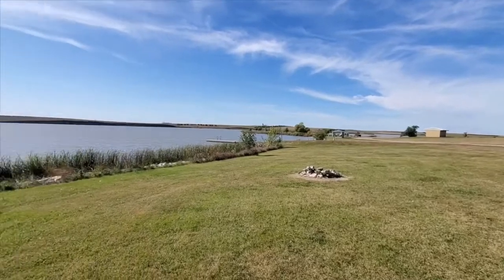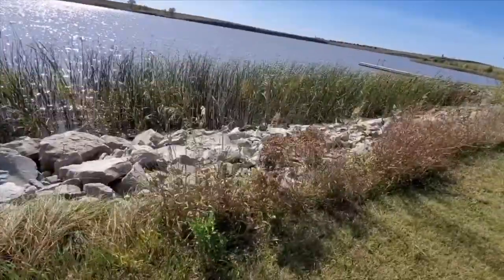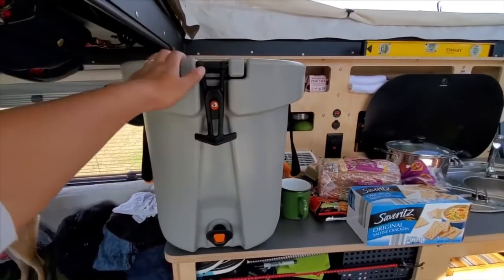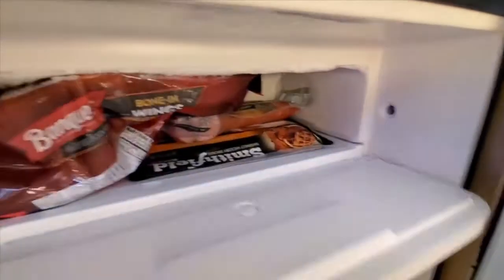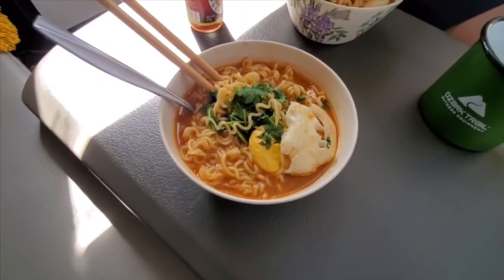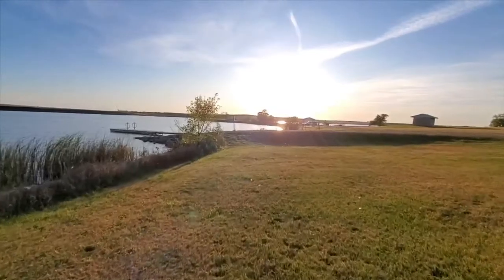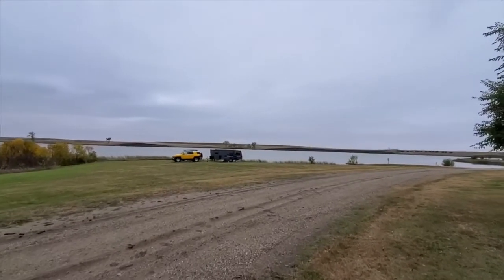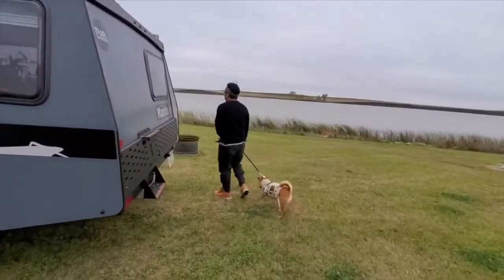Our First FREE Campsite || Boondocking in a 2019 Taxa Mantis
We finally reached our first free campsite! No more parking lot for us (for a few days at least). Lake Byre welcomed us with warm weather and a beautiful, shimmering lake. We might have celebrated a bit too early, however. As newcomers to the RV life, watch to see what caused for a bit of concern.

✦✦✦ Get More DustTheNation ✦✦✦

Power:
Zamp Portable Solar Panel
Renogy Solar Panel
Jackery Portable Battery

Appliances:
ARB Fridge/Freezer
Buddy Propane Heater

RV Security:
Wheel Lock

Tow Vehicle:
Anti-Sway Bar
Air Helper Spring

Everyday Living:
Water Container
Portable Toilet
Trash Container
Portable Fan
Collapsible Bucket